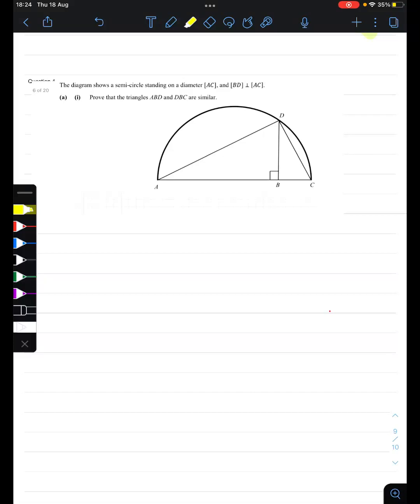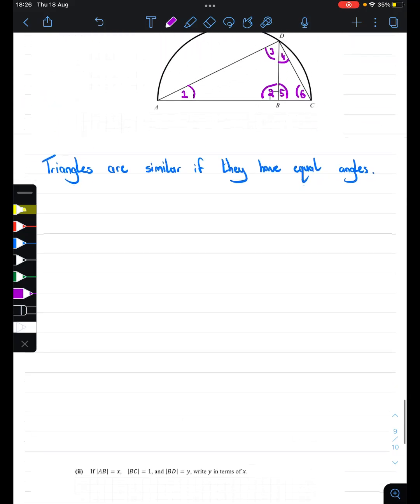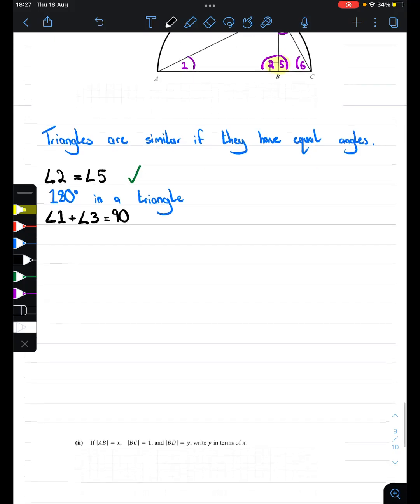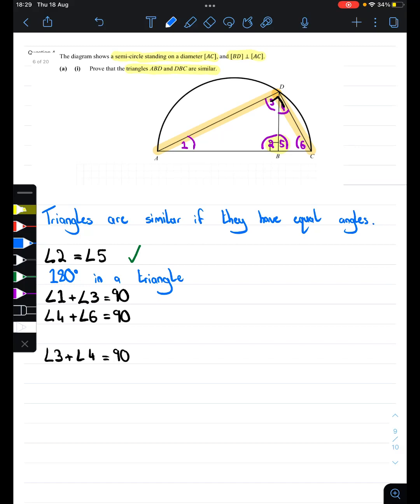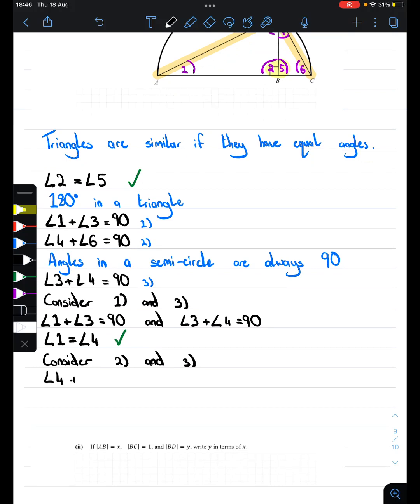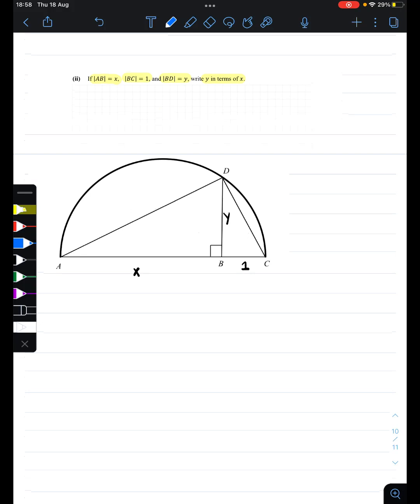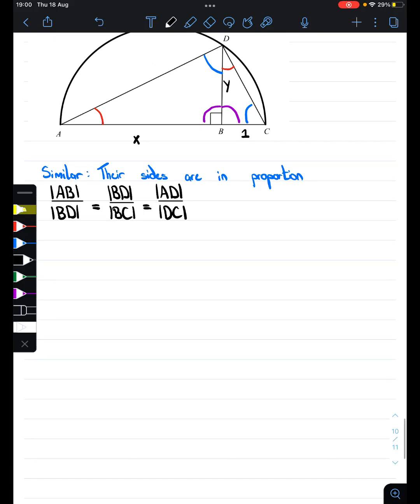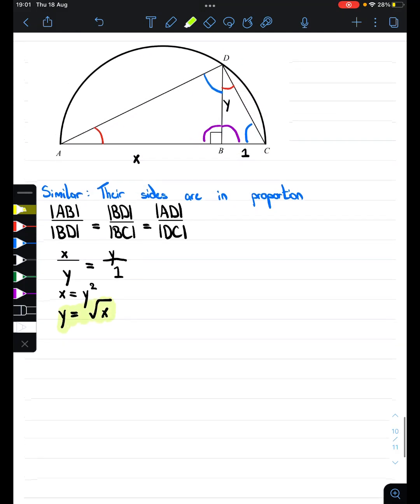Leaving Cert Maths 2016 Paper 2 Question 4 (Higher Level)